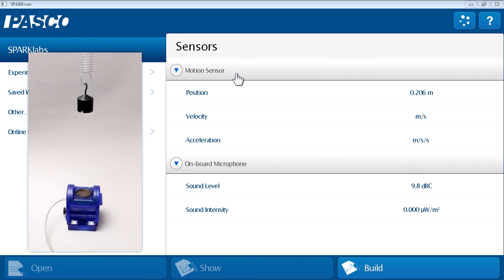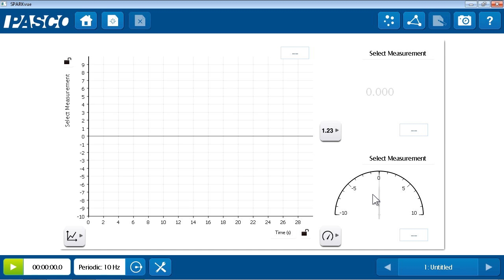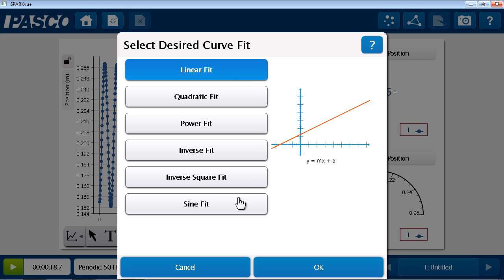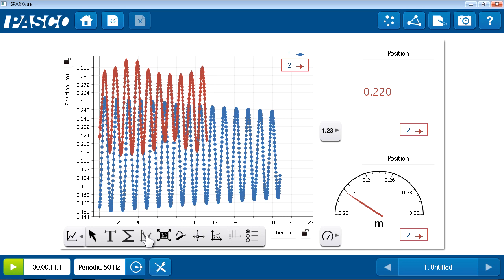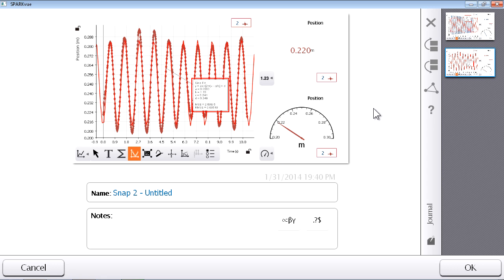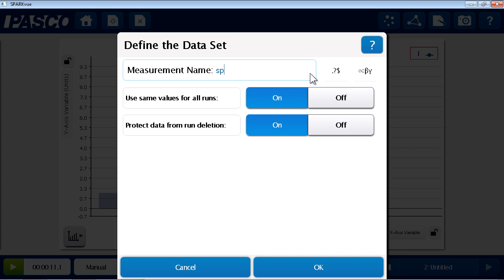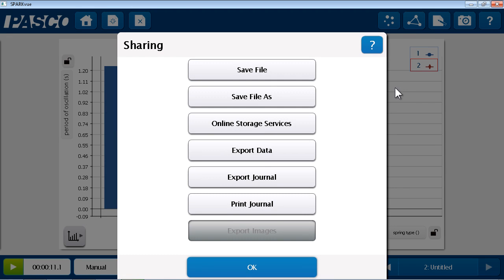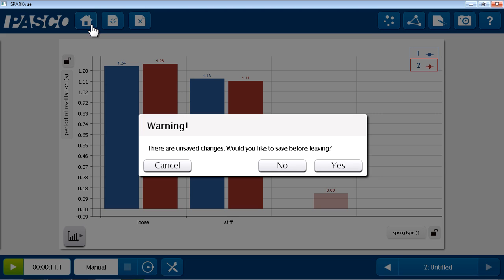SPARKvue 2 Overview Part 2: Build Path & Sharing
A mass on a spring provides data for analysis in this overview of SPARKvue 2's Build path, Journal feature, and Sharing options.

Key features covered:
- building a SPARKlab page [0:37]
- changing the sample rate [2:14]
- determining the period of oscillation from a sine curve fit [3:12]
- adding a snapshot to the journal [4:15]
- hiding a run [5:35]
- accessing and annotating the journal [6:05]
- creating a bar graph for user-entered data [7:40]
- adding a run for additional bar graph data [9:40]
- sharing the journal [10:10]
- saving files and exporting data [11:10]